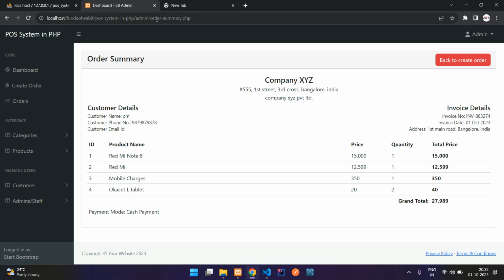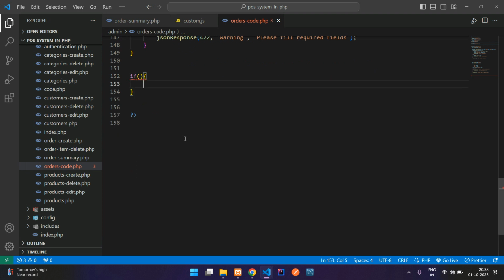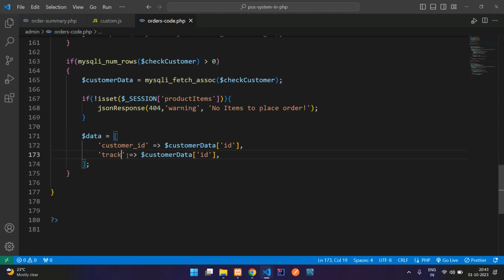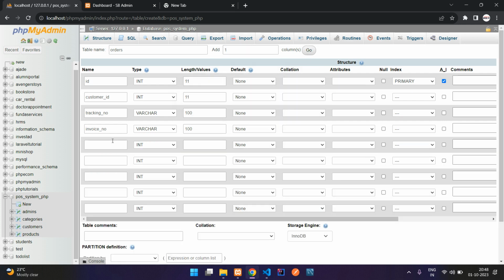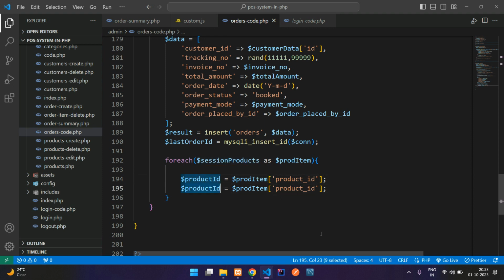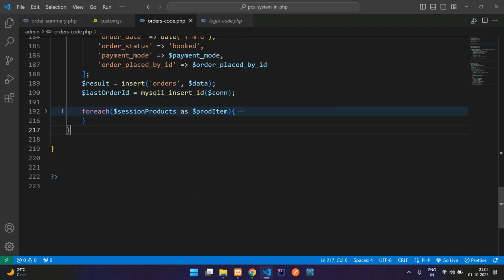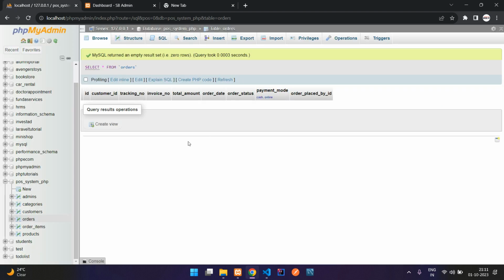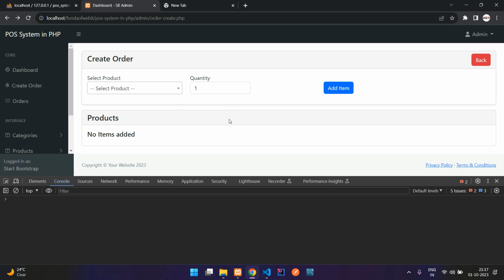POS System in PHP Part 17: Place Order - Insert order & order items into DB w/ customer data in PHP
In this video, I have taught how to create order and order items table structure in mysql database and then insert order and its order items into mysql database in php mysql with customer data.